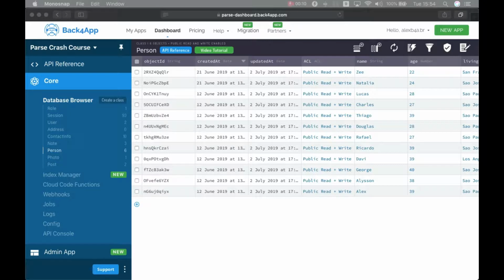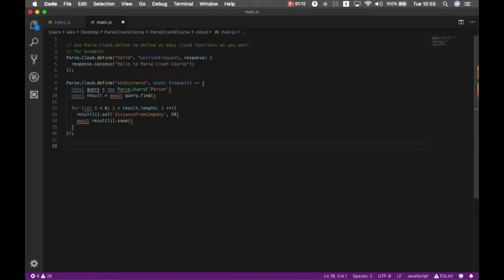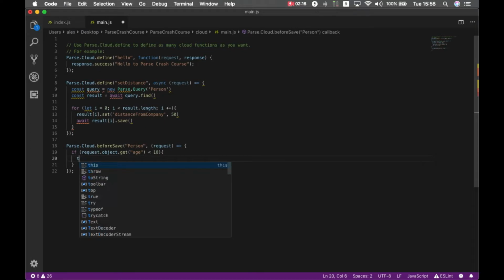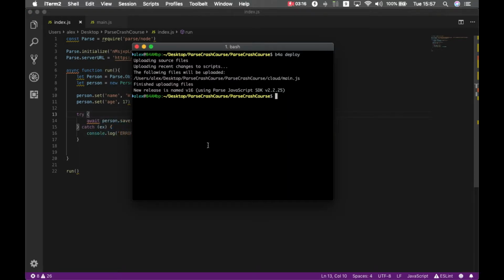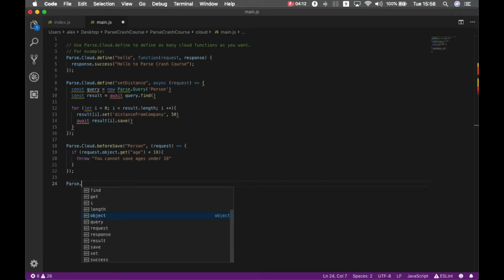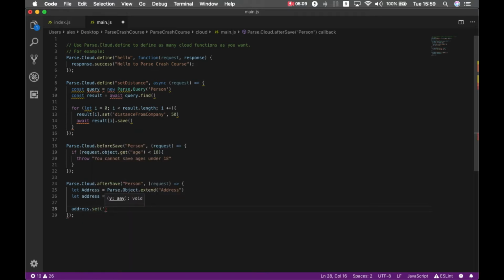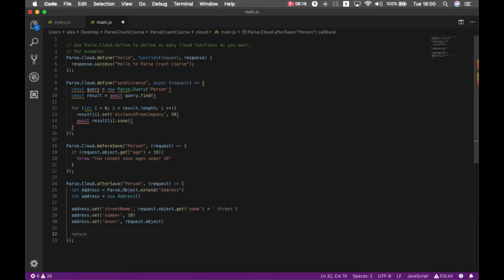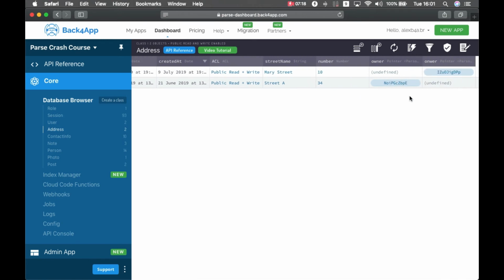Parse Crash Course #24 Triggers beforeSave and afterSave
In this video, you'll learn how to work with triggers (beforeSave, and afterSave) on Parse.

Release your app faster and better, sign up to Back4App, the complete open source serverless backend platform.